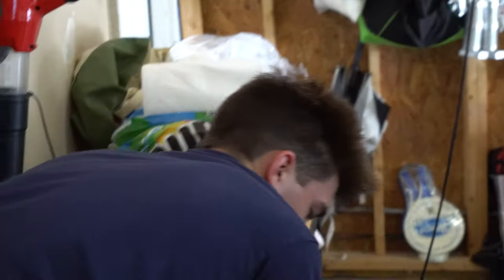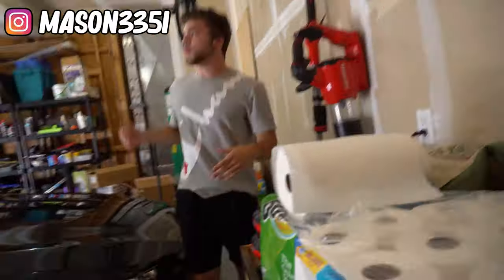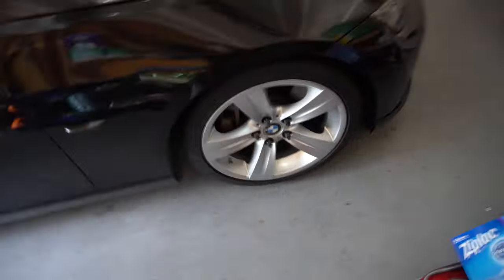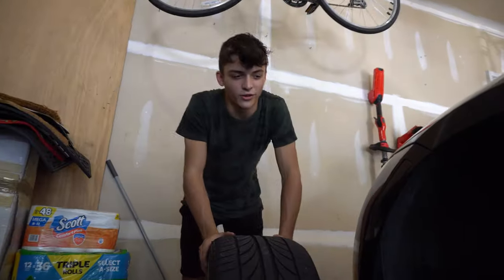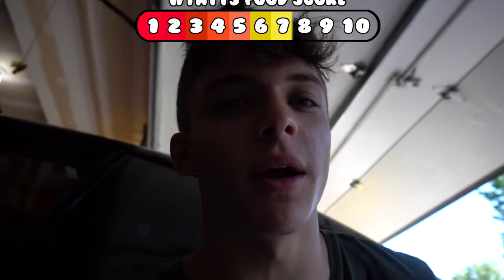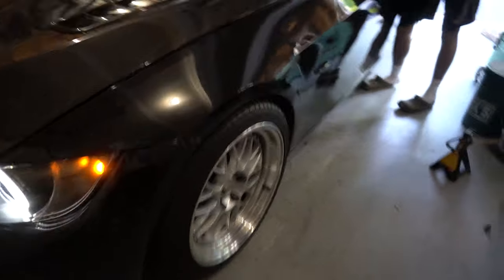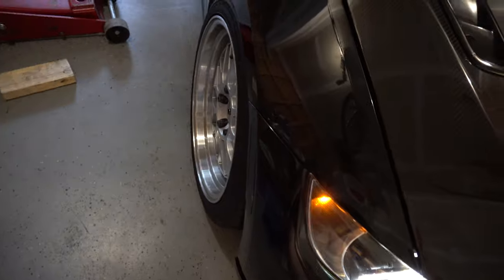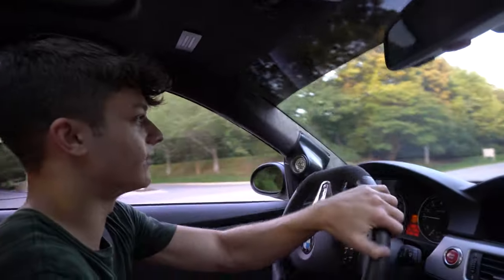Getting The Stolen Wheels Back On My BMW 335i...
In this video, I put my Aodhan AH02 rims back on my BMW 335i E92 N54 to see if they would fit after installing the Airlift suspension.